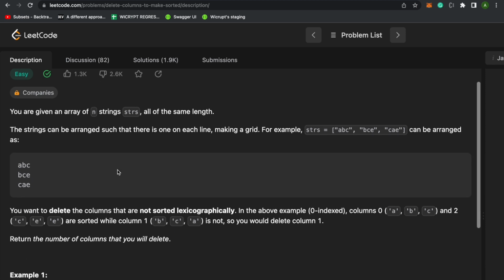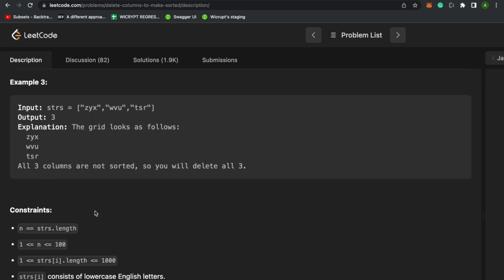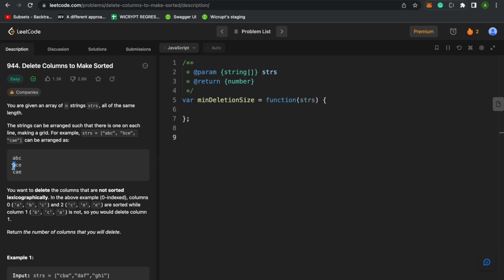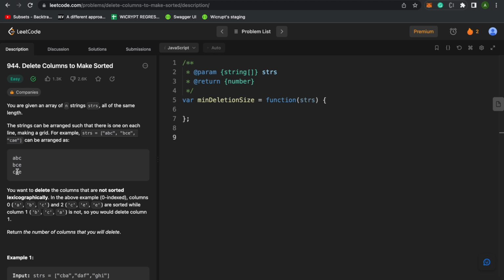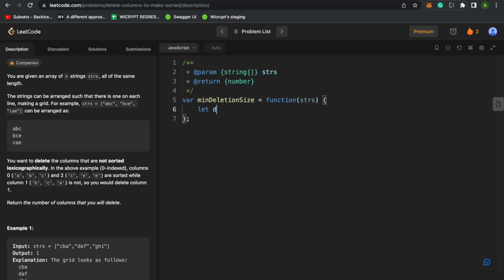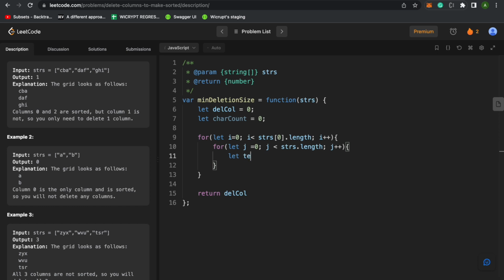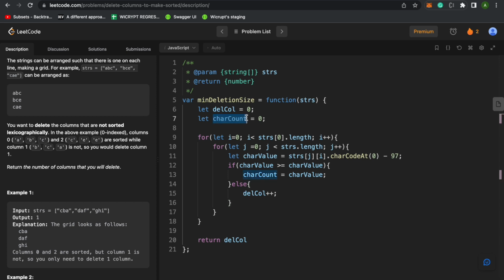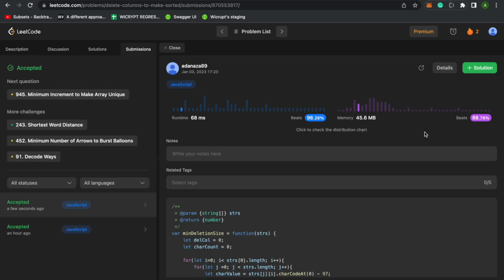Leetcode 944: Delete Columns to Make Sorted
Solve Leetcode  944: Delete Columns to Make Sorted
This is a Javascript solution but the idea should be true for any language.